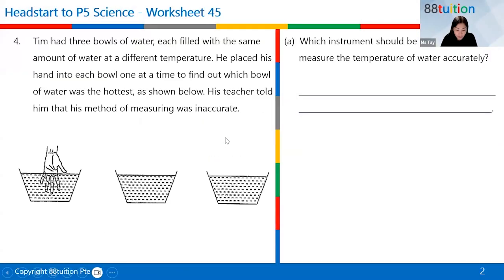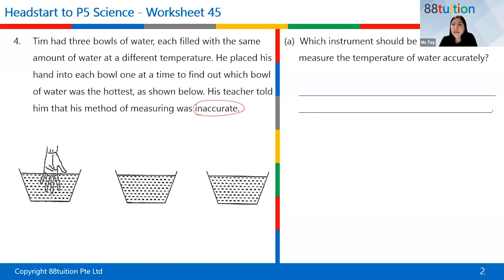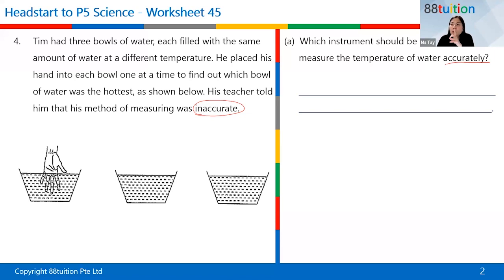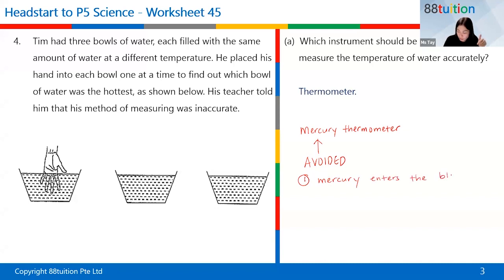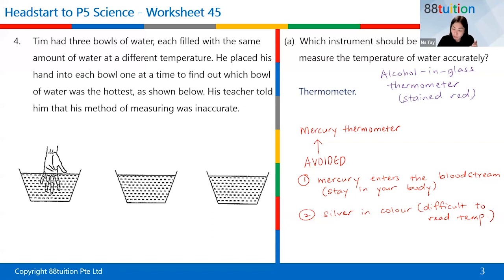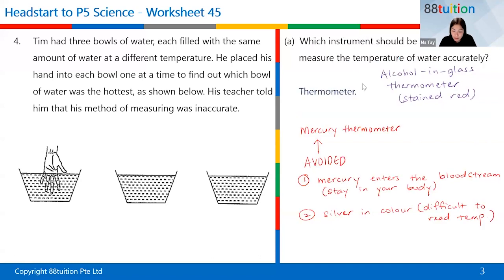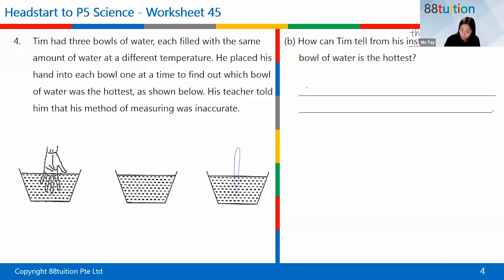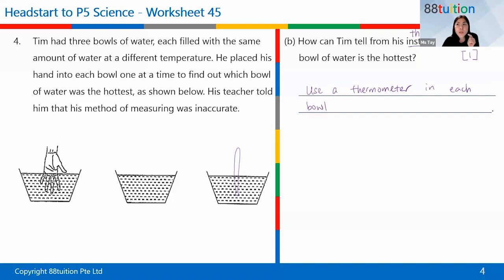P5 - Group B - Science - Tutorial 46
Answering Techniques
• Heat Revision (An important topic in Upper Science)